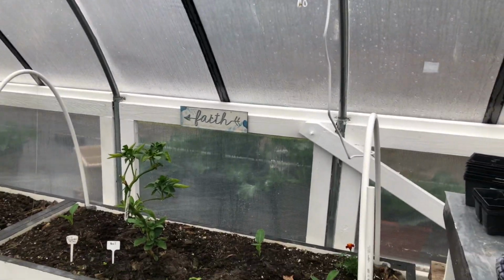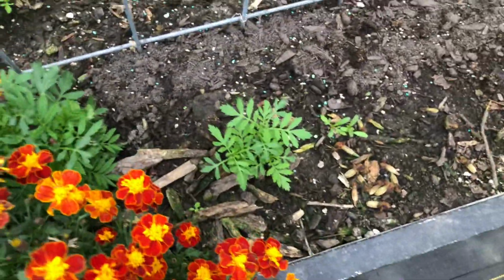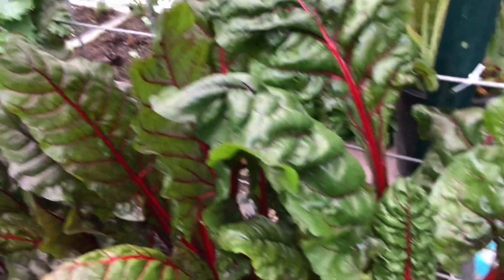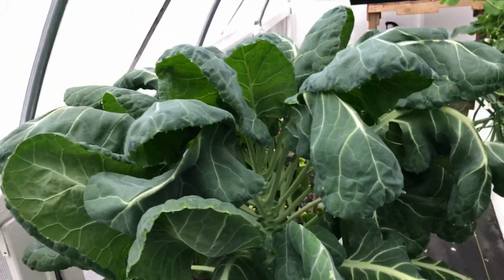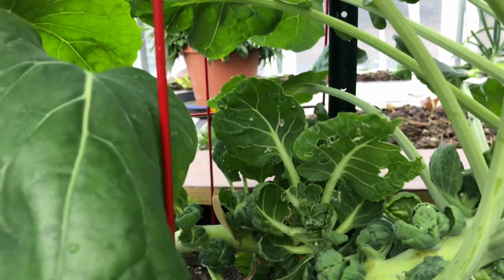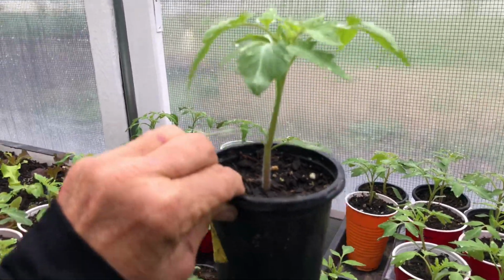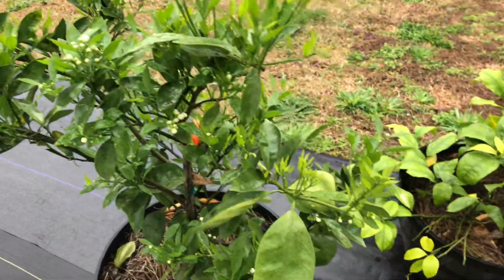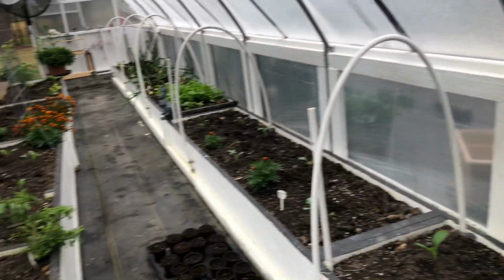HAVE YOU CONSIDERED A GREENHOUSE? Homestead Vlog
Control environment and age a greenhouse could be the answer.